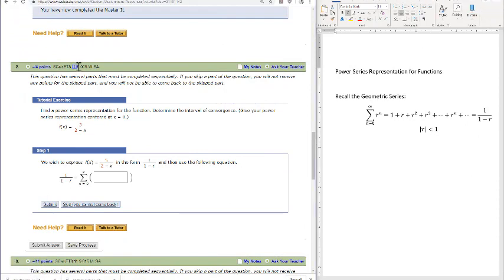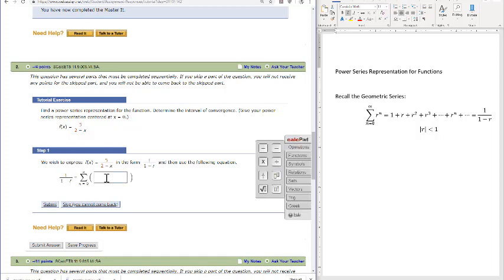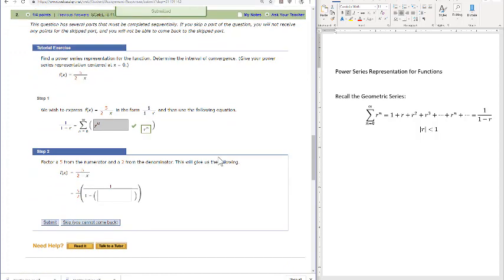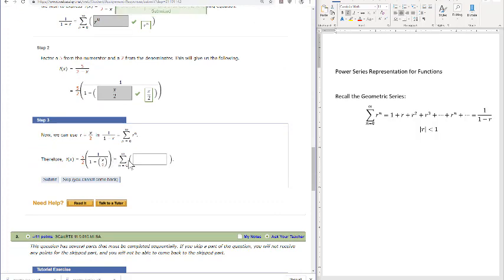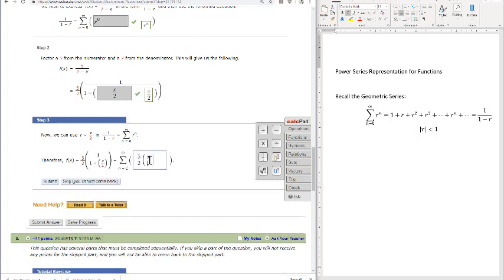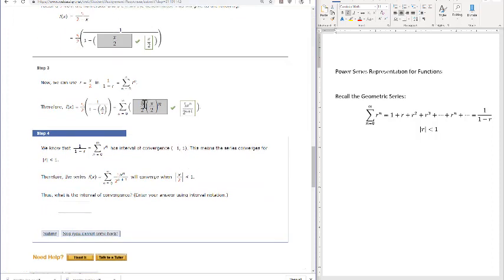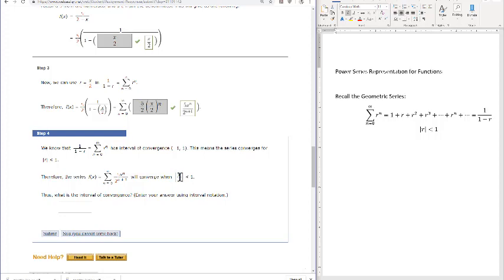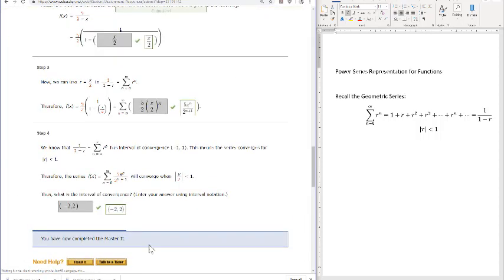m252 lab11.9 #2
Cañada College
Ray Lapuz